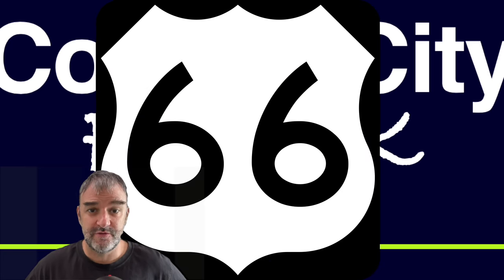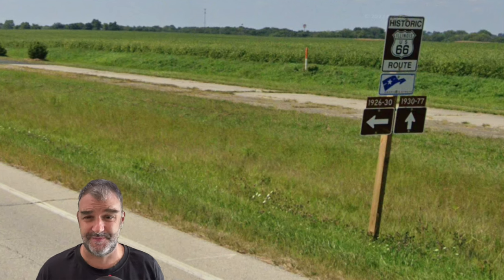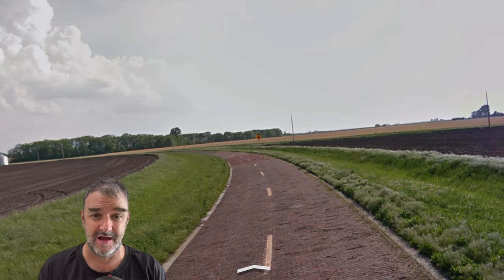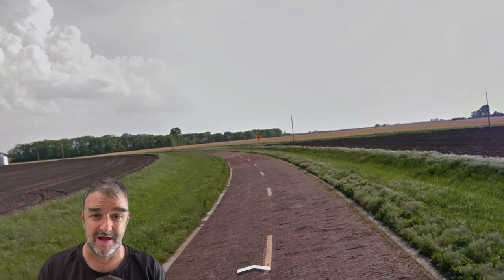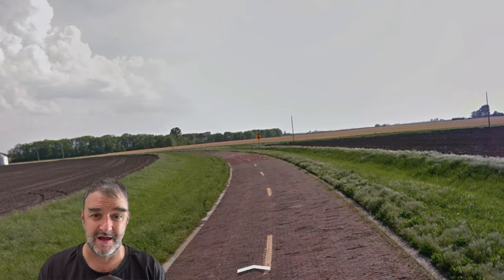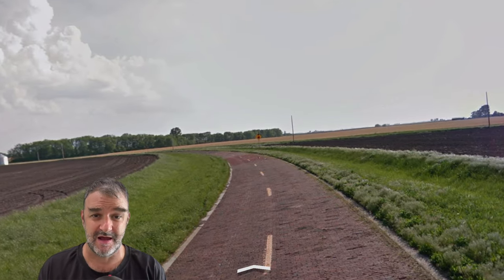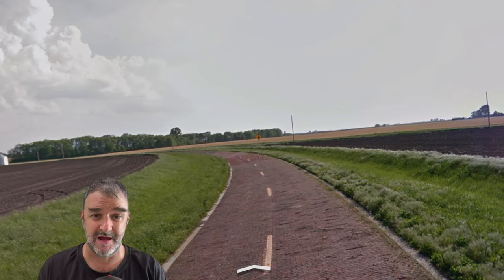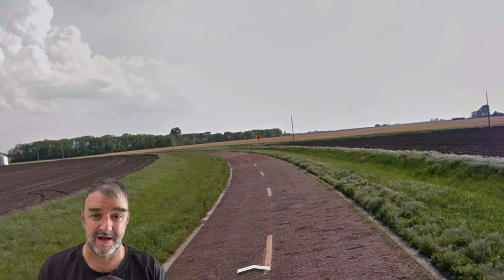Route 66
The Mother Road! In the longest original CCF video evar, we take a look at westbound former U.S. Route 66. We cover a bunch of roadside attractions but certainly miss as many as are mentioned because there's simply too much to cover. Come get your kicks!

Upcoming episodes:
Michigan 1 4/25
Interstate 264 - 5/2
California 57 - 5/9
Interstate 880 - 5/16

Control City Freak is updated weekly and covers every two digit Interstate Highway in America as well as other roads. I'll be showing control city signs on each 1 and 2 digit (2di) Interstate Highway in the continental United States and will strive to make as complete a record as possible, as well as various other highways. I'll also be getting into the roadgeek weeds here and there, showing downtown skylines and state border crossings, and making corny jokes. I welcome all to join my geeky tour of every primary Interstate in the country!

Thanks to everyone who made an exit request in this episode:
TheDerpHog
Owen Suhy
Mathmanisawesome
olympianproduct
Dallas Bittinger
Mike Shumaker

"Get your Kicks on Route 66" performed by Nat King Cole
"Take it Easy" performed by the Eagles